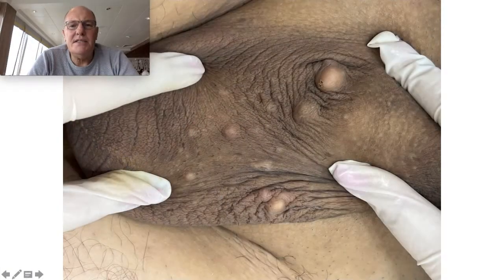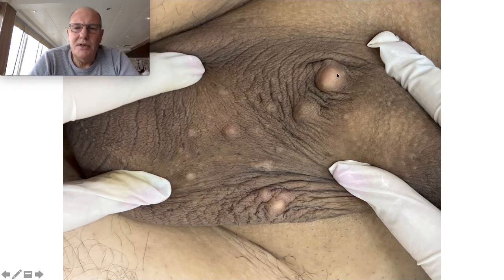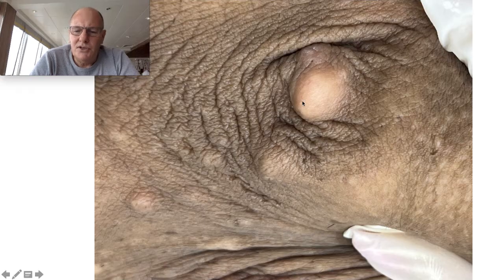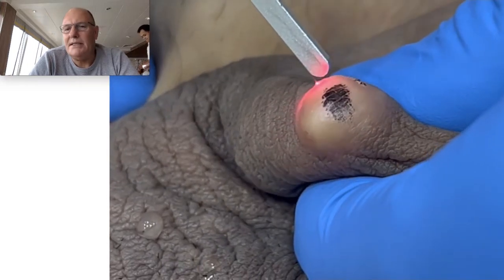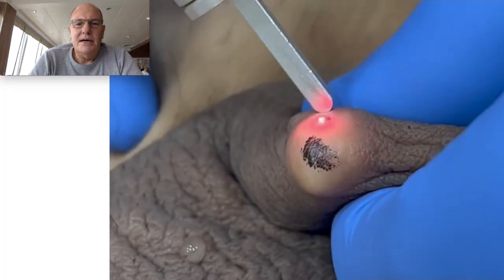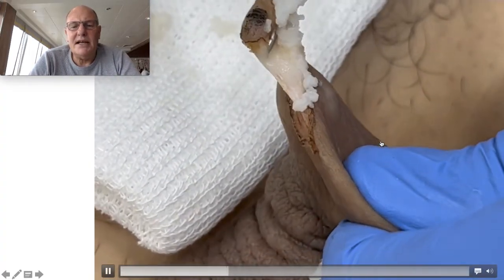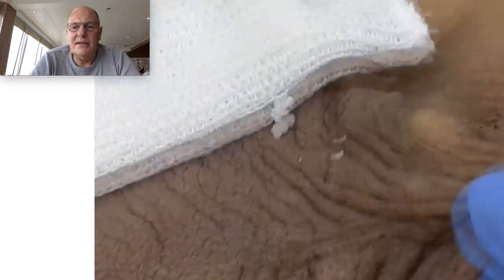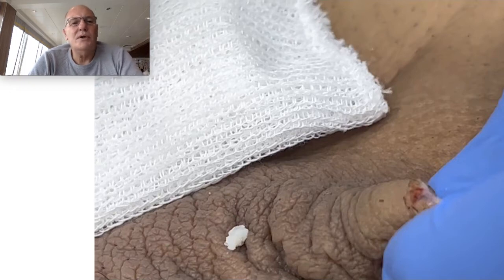Testicular Cysts - Laser treatment no scars - 23034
Testicular sebaceous cysts

Sebaceous cysts or epidermoid cysts are benign tumors. They form when the keratin blocks the hole through which the sebum produced by the sebaceous gland comes out. These cysts are usually yellowish-white in color and tend to develop in areas where there is hair, such as the scalp, chest, back, face, upper arms, scrotum, and penis.

Sebaceous cysts can be caused by skin trauma and high levels of testosterone, or they can also be hereditary.

Is it necessary to remove these cysts on the genitals?
It is important to note that they do not usually cause pain, nor do they affect sexual relations or fertility. Because they are benign tumors, they do not degenerate into any type of cancer. The biggest inconvenience that they can generate is that they become infected causing a small grain of pus. Most of the time they are asymptomatic and do not require any treatment. It may only be necessary to remove them when they are very visible or ooze a lot, generating a fever in the patient, or for aesthetic reasons.

A sebaceous cyst cannot be removed with any ointment or pill. The only possibility is surgical removal. It is a simple intervention that is carried out under local anesthesia without the need for hospital admission and causes minor discomfort.

How to remove these cysts?
They do not usually cause problems unless they become infected. The data that indicate that it may be infected are: redness, pain on pressure and heat when palpating the cyst.
In this situation, an initial treatment with antibiotics is tried, but if these do not improve the situation in 48-36 h, the most correct thing to do is to drain it by making an incision on it with local anesthesia, and evacuating its content. infected.

Removal of sebaceous cysts in the genitals without surgery
The most commonly performed treatment is surgery. The operation consists of drying the skin with the cyst, the anesthesia used can be local or general.
This procedure leaves scars whose size will depend on the size of the cyst and also the amount.

However, in our Medical Centers we treat epidermal cysts with the Erbium Laser (Lotus II) or with the Carbon Dioxide Laser (Firexel-Morexel). Dr. Ricardo Hoogstra has developed a new treatment to definitively eliminate these cysts. A laser incision is made through which the contents drain and the capsule is removed. It is a painless, outpatient, effective procedure that does not leave scars.

With the Lotus II Laser, anesthesia is not needed, since the high speed of the laser's impact does not generate pain.
The procedure consists of making a hole in the wall of the cyst through which we drain all its content and extract the capsule. We contract the skin where the cyst was lodged as we do when we perform a non-surgical laser facial rejuvenation.

This procedure leaves no scars and the patient can immediately return to activity.

Headquarters in Belgrano, Caballito and Pilar - City of Buenos Aires
Online consultations and shifts

It is the first Center in Latin America to use non-invasive laser technology for the treatment of localized fat, cellulite and body shaping.
The Hoogstra clinic has an auditorium with capacity for 40 doctors. Courses are held periodically for national and foreign doctors who wish to learn these procedures.